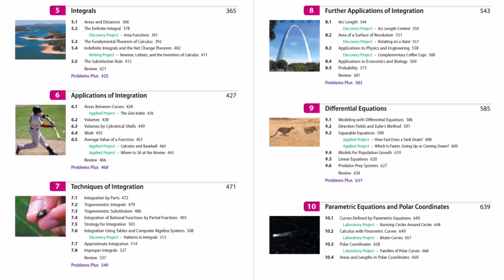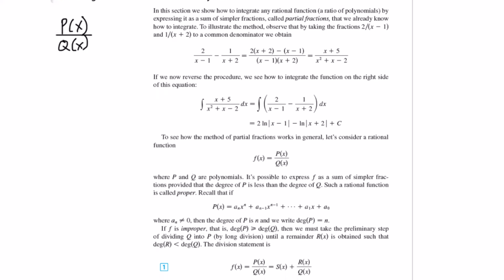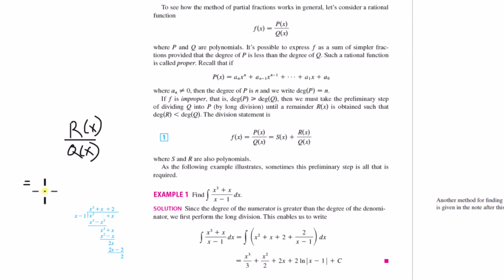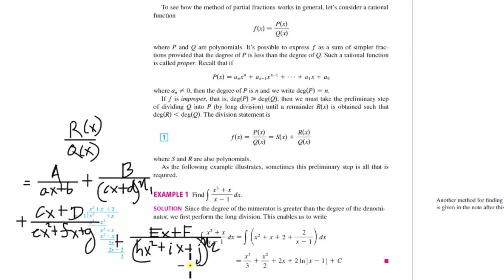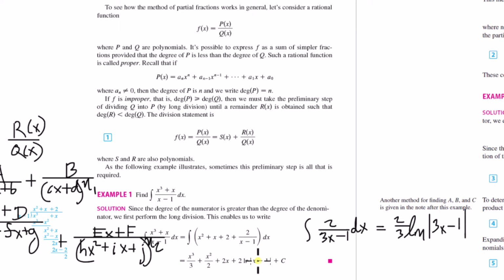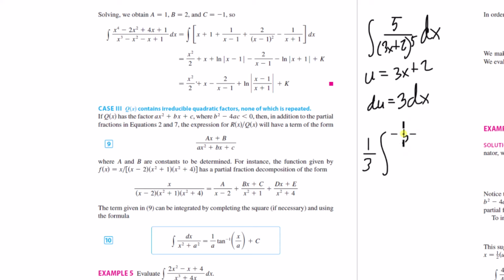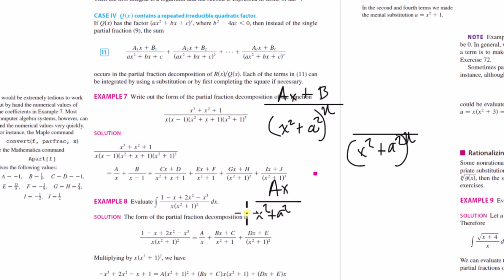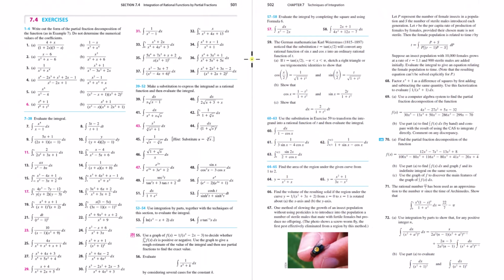Integration of Rational Functions by Partial Fractions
In this video, we discuss the general technique for integration rational functions. To integrate a rational function, we apply partial fraction decomposition to the function then integrate the resulting simpler rational functions individually.